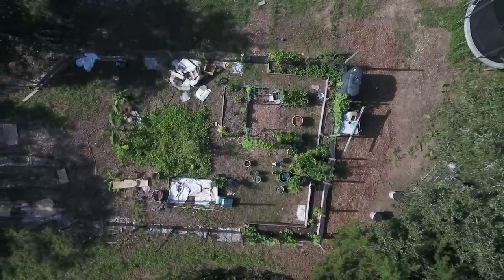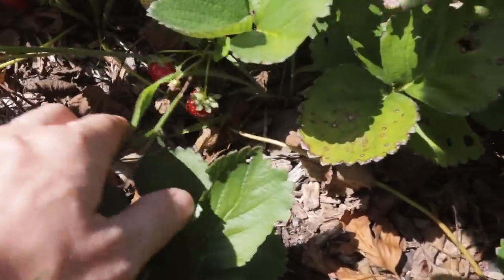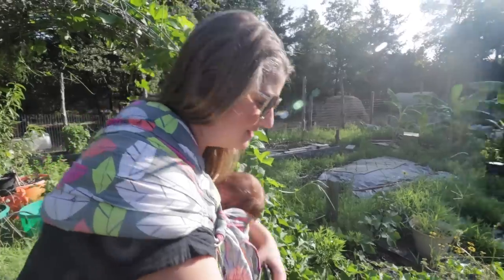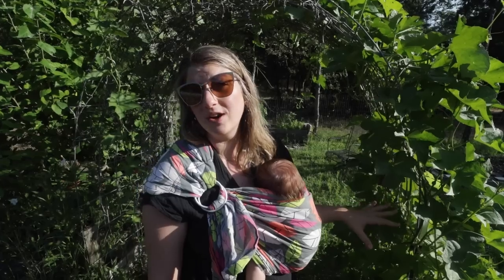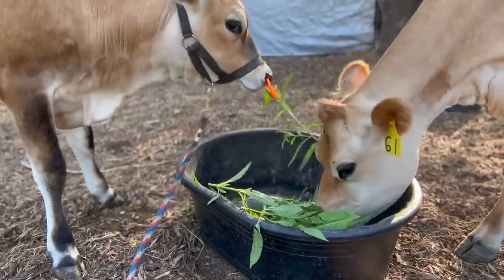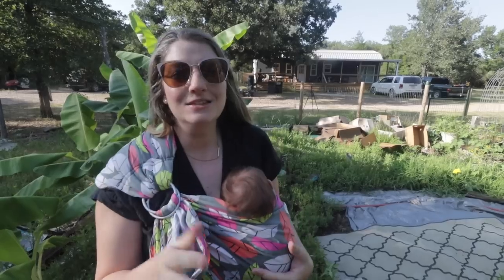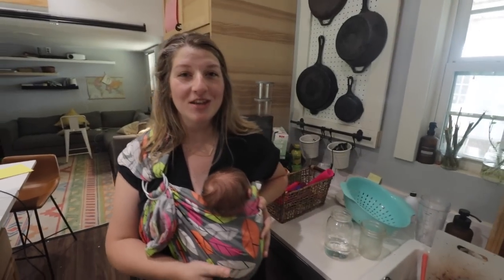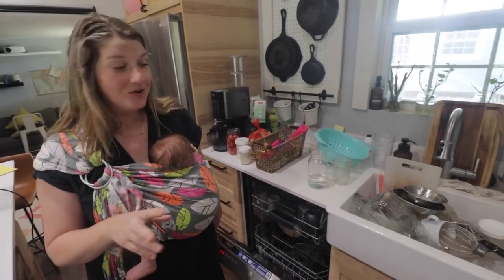the Garden Tour I DID NOT want to show YOU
Here is our homestead garden tour of 2022!